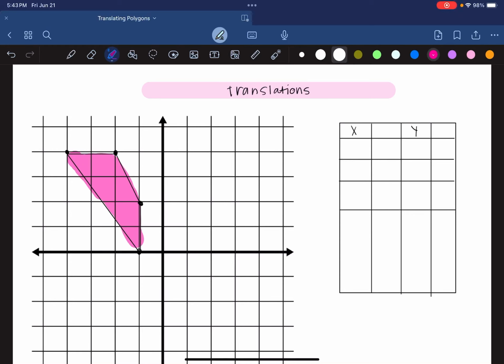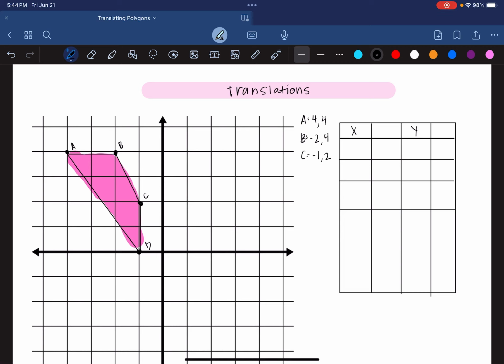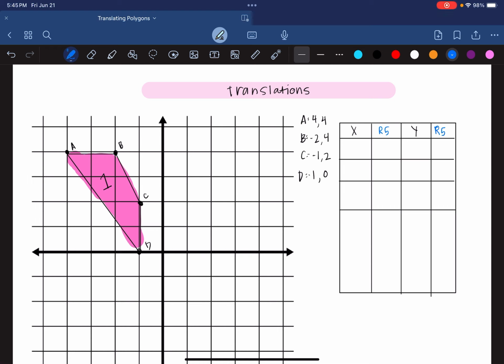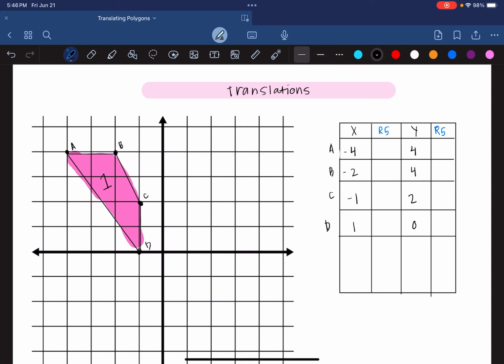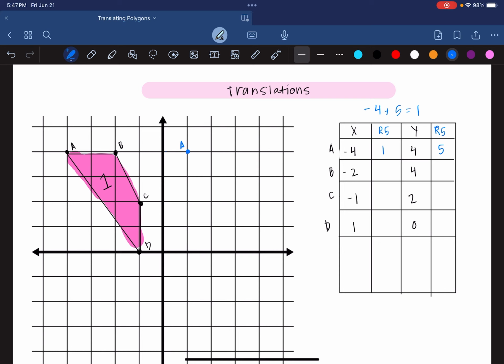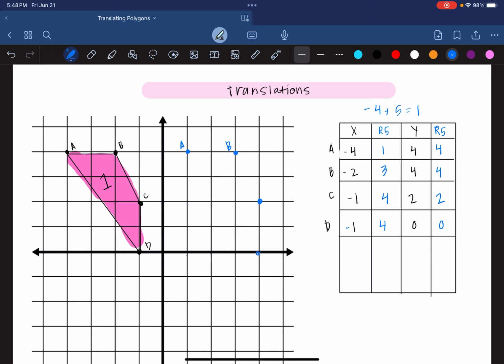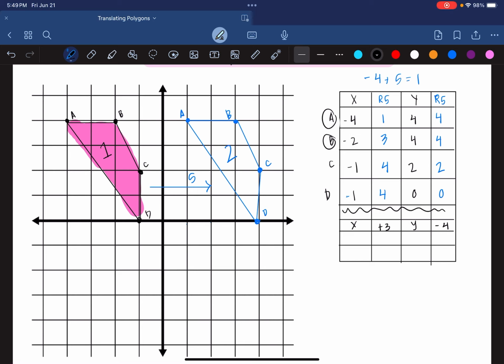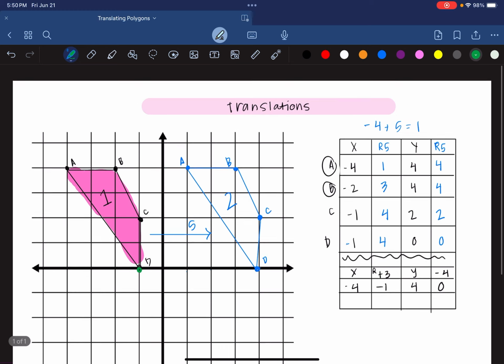Translating shapes on a coordinate plane